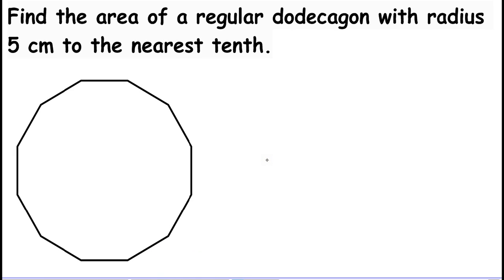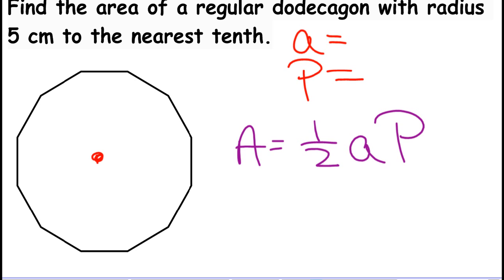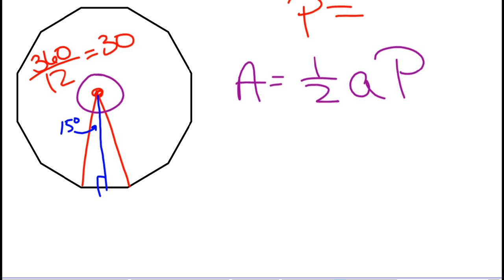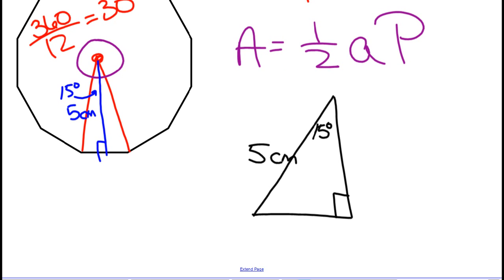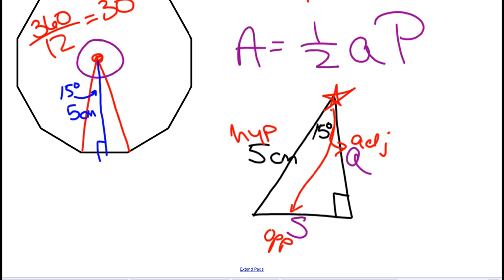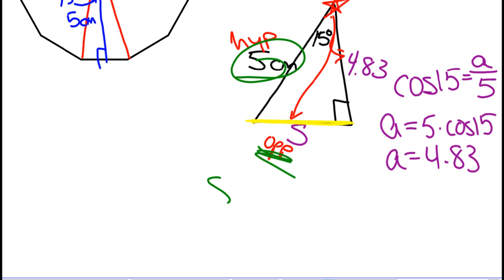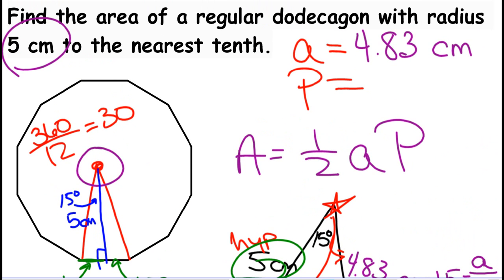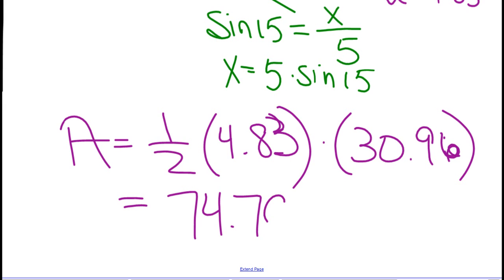Regular Polygon Area Dodecagon, with 1-2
Solving for area of a regular dodecagon with my 1/2 class.